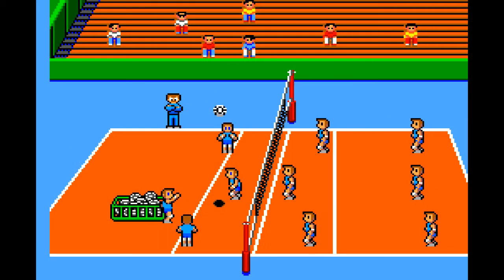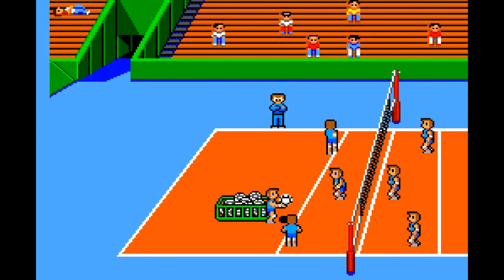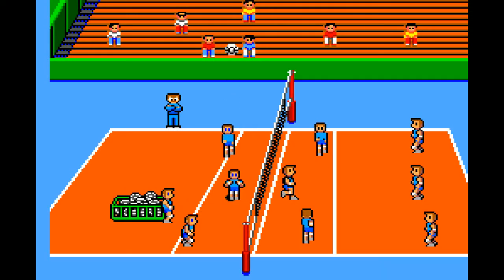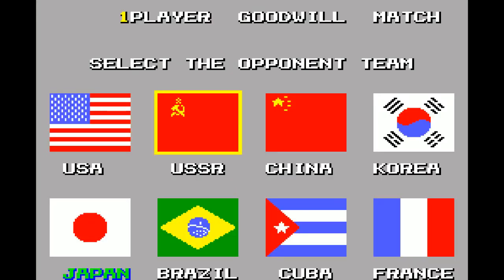60 Minutes to Lose On Sega Master System - Episode 25 - Great Volleyball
there's an easter egg in this game where it isn't actually great

The bane of many high school nerds in their mandatory gym class, volleyball is a sport that exists and generates less passion than a puritan on their wedding night.  Sega masterfully replicates the lack of joy and enthusiasm in the sport with this perfectly milquetoast adaptation.